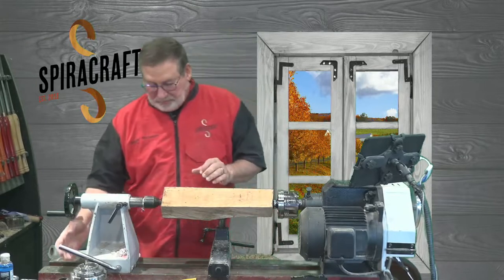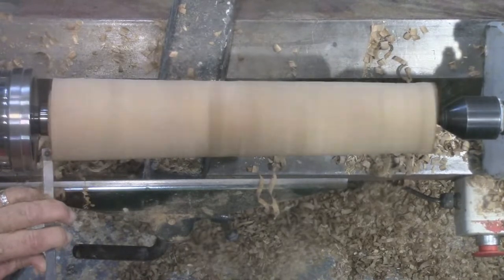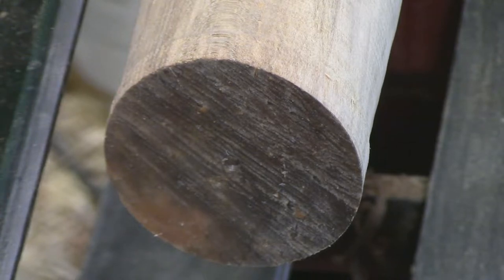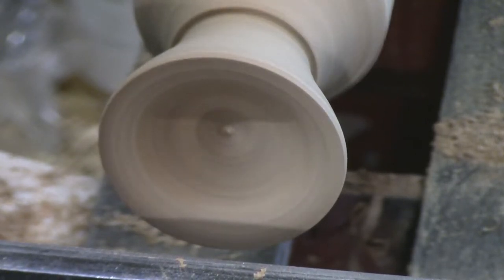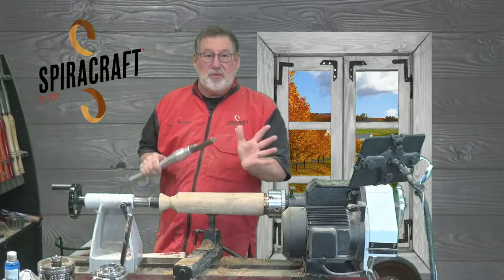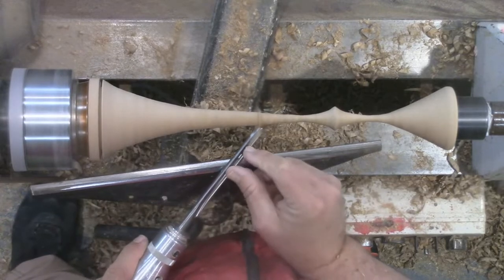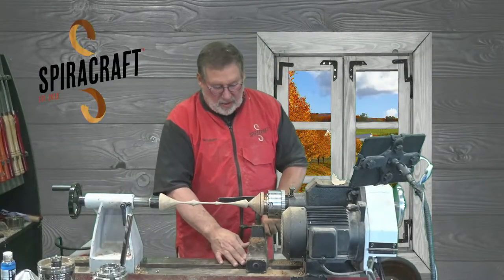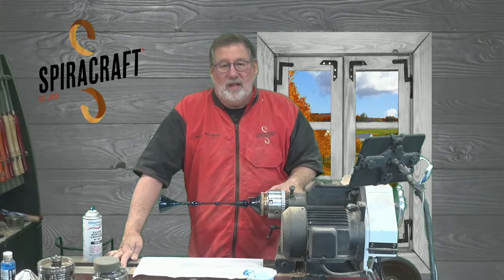Spiracraft Monday Methods: Woodturning Long Stem Ambrosia Maple Goblet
11:00 AM EST on Spiracraft's Facebook and YouTube.

 Bradley McCalister is back and ready to turn! Join us today on the Spiracraft Monday Methods Live Stream. Bradley will teach you how to safely and comfortably turn a long stem goblet. This extraordinary project does not require a large or expensive wood blank or a large lathe. You can even turn a goblet like this from a medium-sized tree limb! Today's episode features a piece of dry Ambrosia Maple for the project. After the turning process is complete, learn how to add color to your work with bright, beautiful aniline dyes. Jump on the live stream with Bradley and enjoy watching the creative process in action.